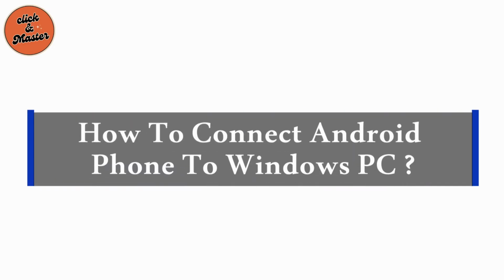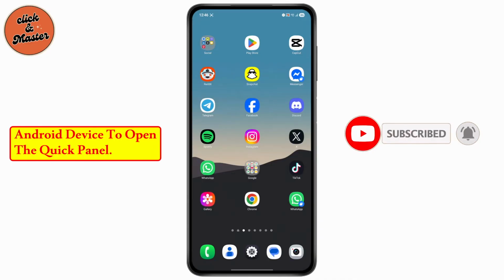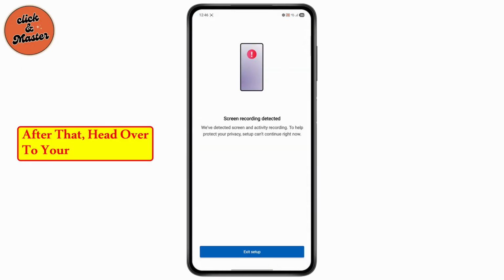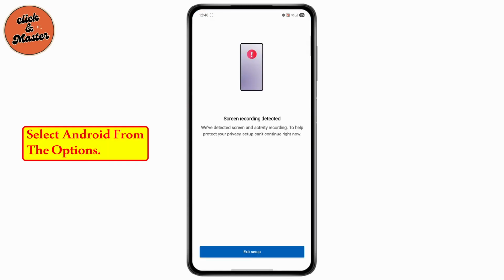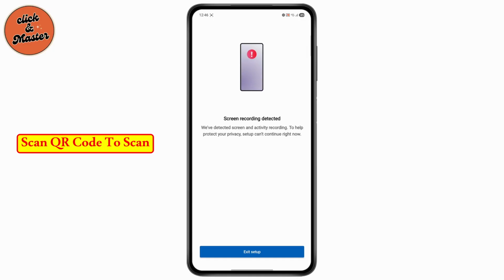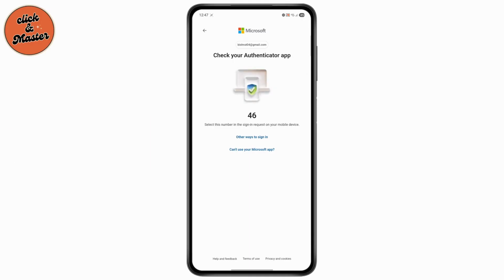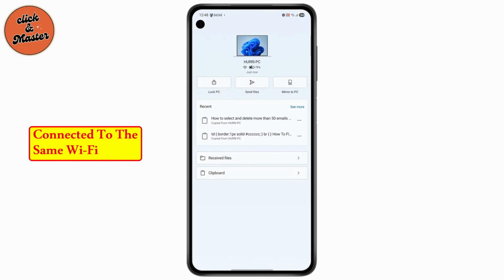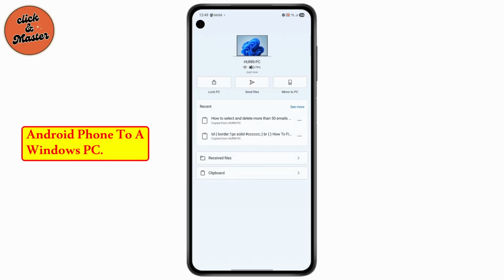How To Connect Android Phone To Windows PC ?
How To Connect Android Phone To Windows PC ?: Welcome to our step-by-step guide on "How To Connect Android Phone To Windows PC!" If you want to connect your Android phone to a Windows computer for file transfers, syncing, or managing your device, this video is for you. In this tutorial, we'll show you how to connect an Android phone to a Windows PC using a USB cable or wireless options, transfer files between Android and Windows, and access your phone from your computer. Whether you're using Windows 10 or Windows 11, these simple steps will help you connect your Android device quickly and easily.

What you'll learn:
How do I connect my Android phone to a Windows PC?
How to transfer files from Android to Windows?
Can I connect my Android phone to Windows wirelessly?
How to connect an Android phone to a laptop?
Why is my Android phone not connecting to my Windows PC?